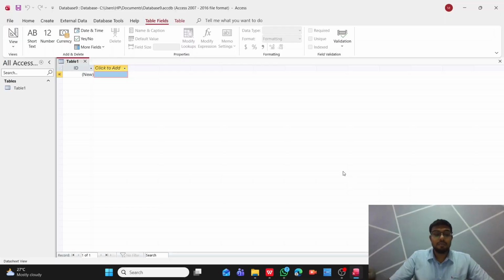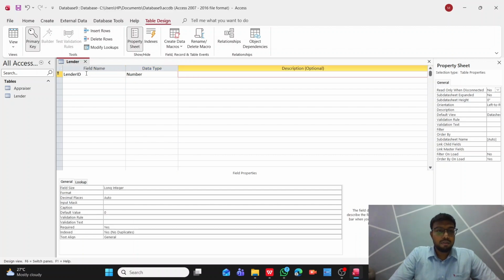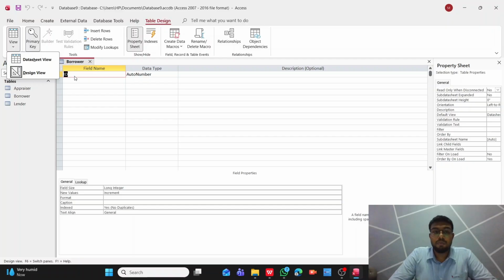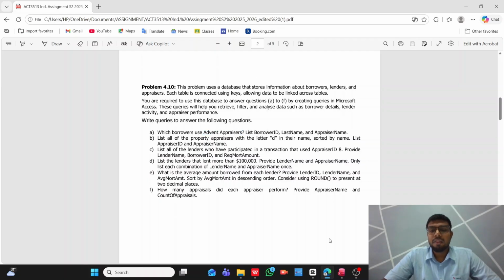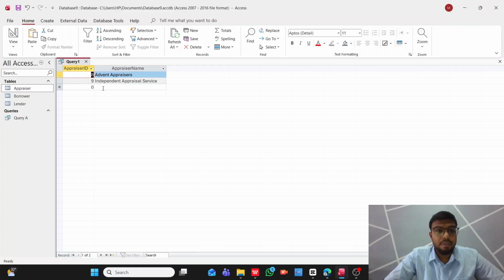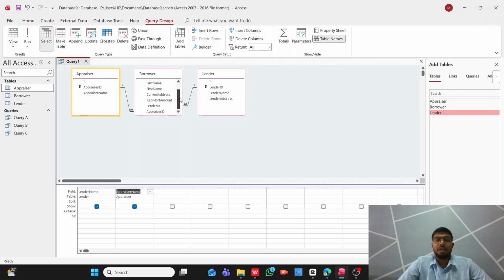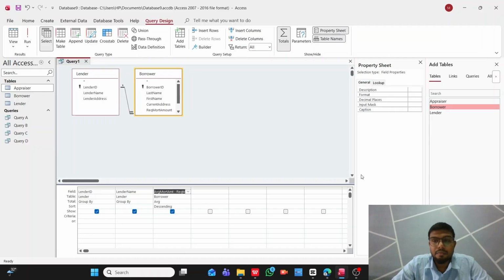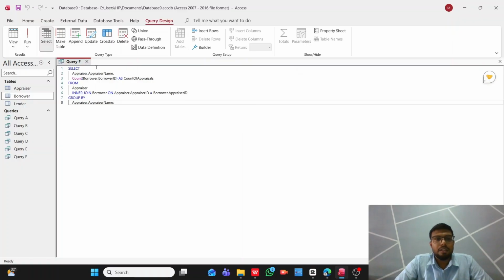S77569_K3_ACT3513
INDIVIDUAL ASSIGNMENT